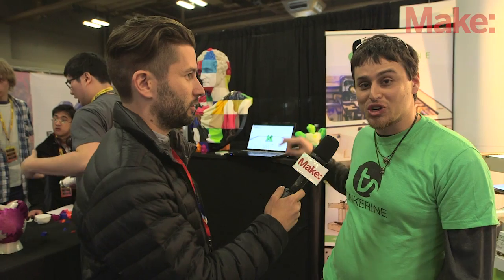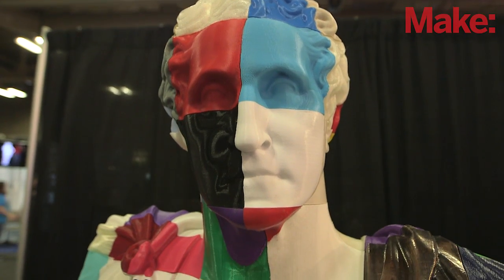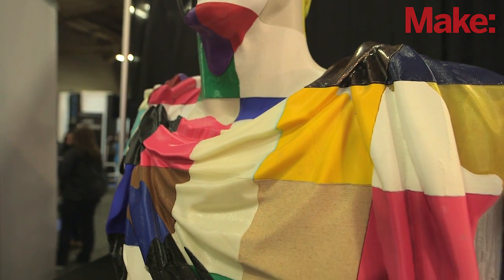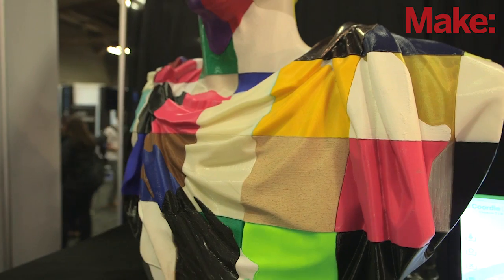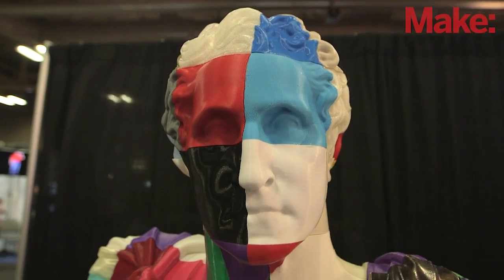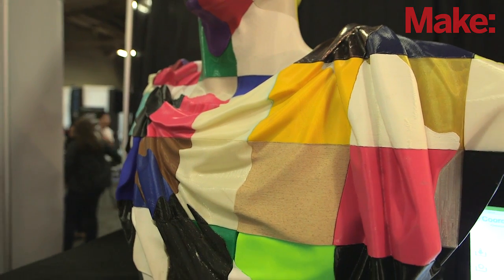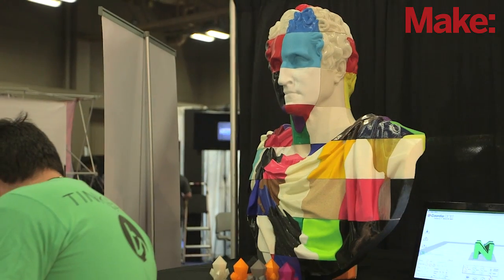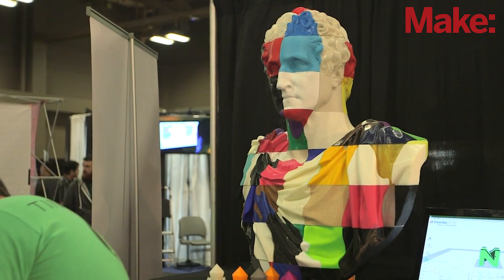Live At SXSW: George CrowdSourcington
In order to 3D print a 1:1 scale replica of the bust of George Washington at Walters Art Museum, a team of makers needed to break up the model into different blocks. These blocks were digitally dispatched to participants across the country, who printed their contribution and mailed it to Baltimore to be assembled into a the full size bust. At SXSW Interactive, I talked with Todd Blatt, one of the team members that made it happen. If you're a 3D printer operator interested in helping out with their next effort, you can join the crowd at Wethebuilders.com